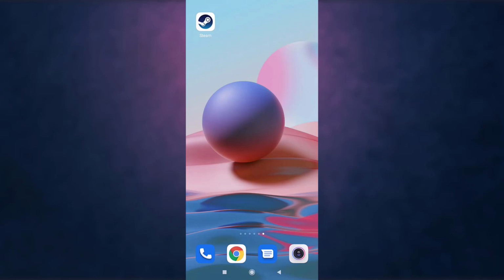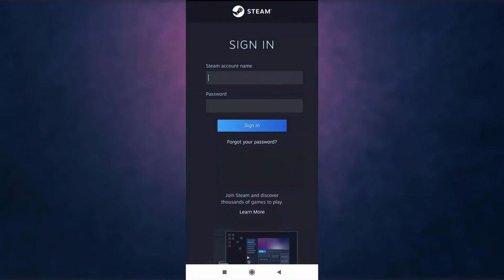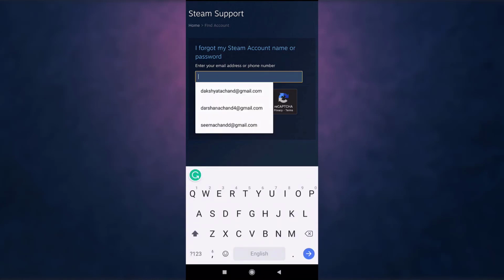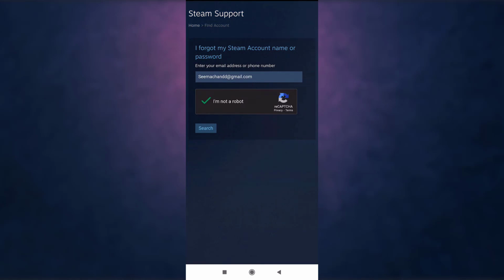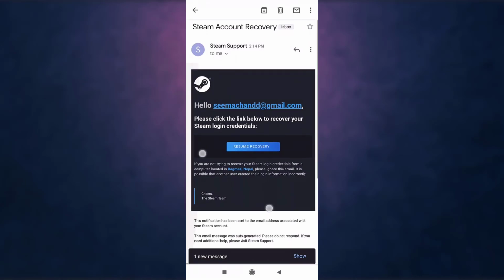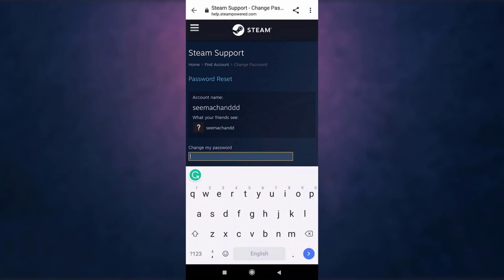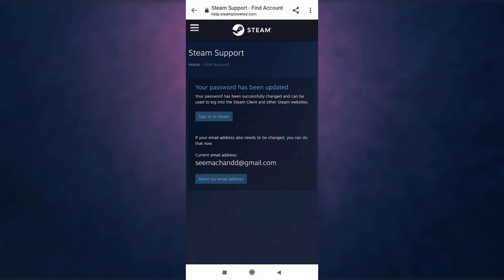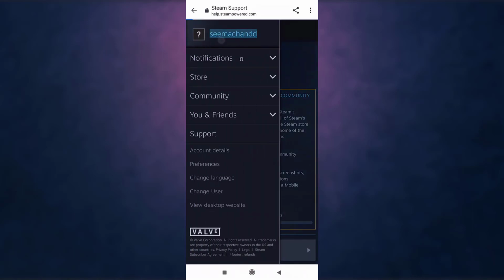Recover Steam Account | Reset Forgotten Password of Steam Account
Want to How to Reset Forgotten Password of Steam Account but don't know how?
This video depicts step by step procedure for resetting your Steam account password from your mobile device.

With the Steps below you can easily Reset Forgotten Password of Steam Account
1) Firstly open Steam app in your device and tap on option of Forgot Password
2) Now Tap on 1st option, Enter your email and verify your self
3) Tap on The 1st Option to get the verification code, Click on the link and click on resume recovery and select reset password
4) Enter your new password and re enter your password to continue.

So, in this few simple steps you can successfully Reset Forgotten Password of Steam Account